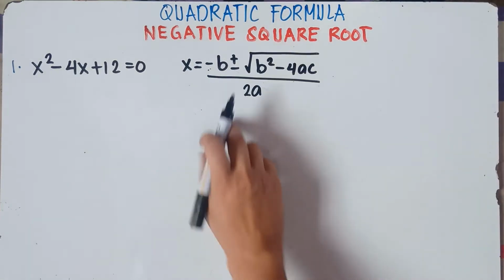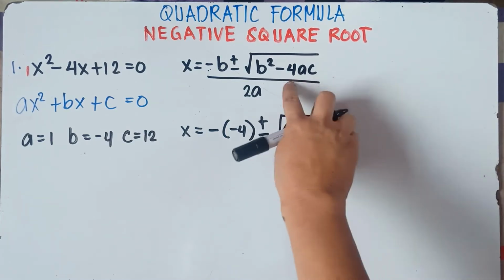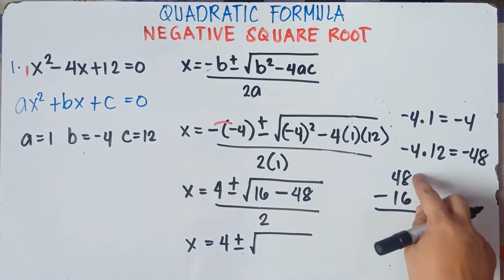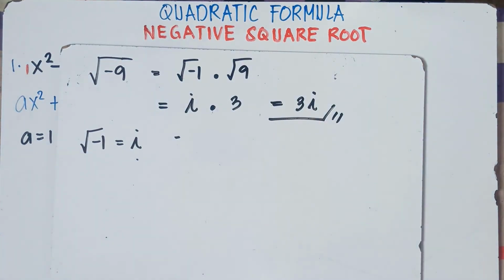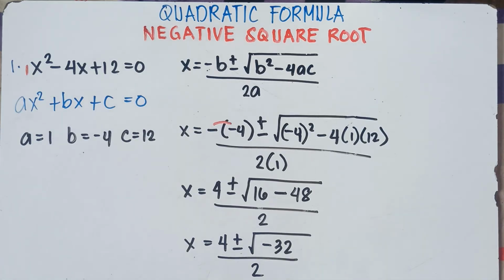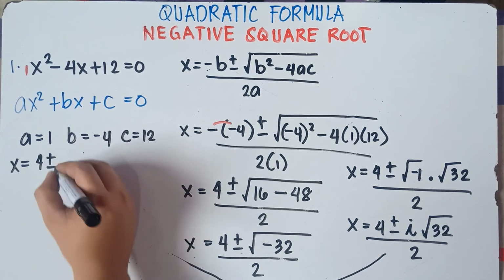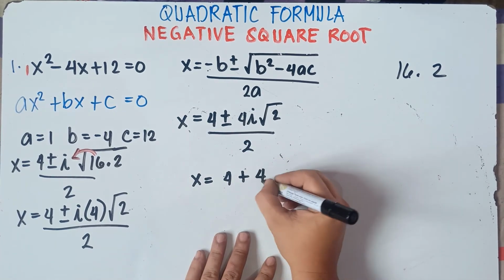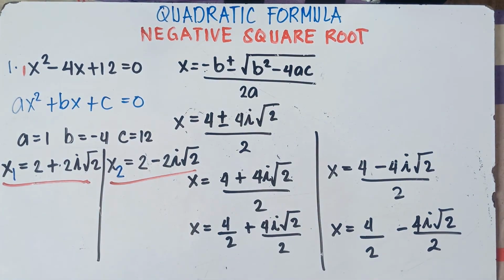Solving Quadratic Equations by Quadratic Formula | Negative Square Root | Explain in Detailed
In this Video you will be able to solve Quadratic Equations by Using Quadratic Formula with a Negative Square Root. This video also helps you to find the roots of the equation. This video contains plenty of examples.
KEEP FIGHTING!